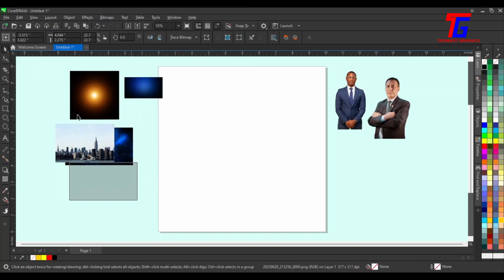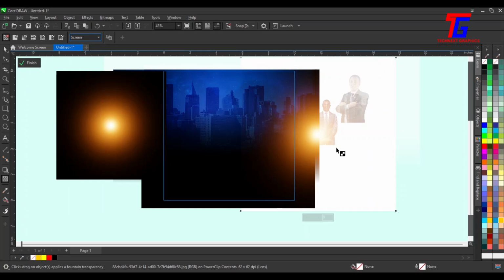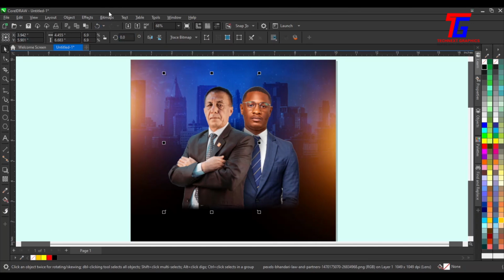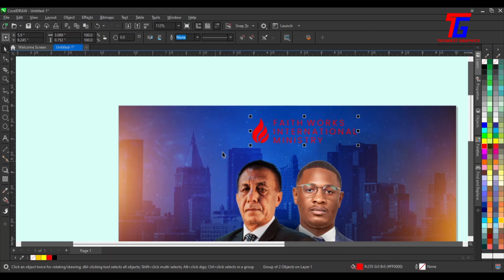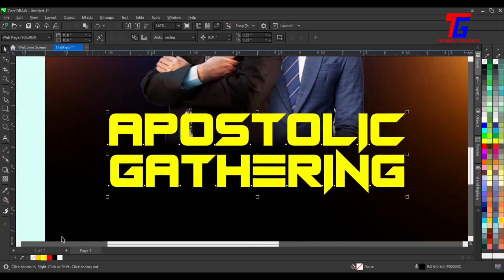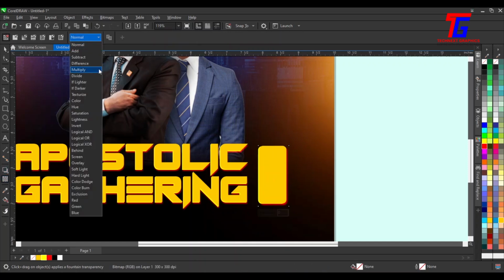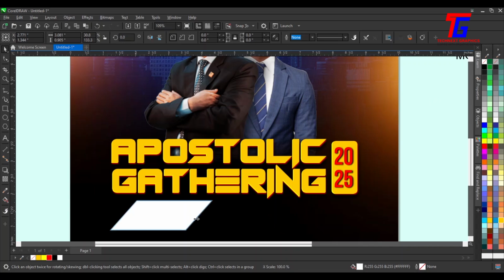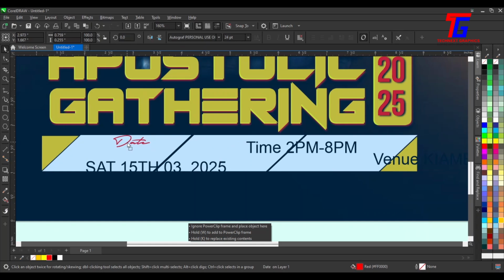How to Design a stunning Church Flyer | Apostolic Gathering | CorelDRAW Step-by-Step Tutorial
In this video, I’ll guide you through the process of designing a stunning church flyer from start to finish! Whether you're promoting an event, service, or special program, a well-designed flyer can make a big impact in reaching your congregation and community.

We’ll cover:

✔ Choosing the right layout and size for your flyer

✔ Selecting colors, fonts, and images that reflect your church’s identity

✔ Crafting a powerful message that resonates with your audience

✔ Tips for organizing your content effectively

By the end of this tutorial, you'll have all the skills you need to create a professional and eye-catching church flyer that speaks to your community.

✨ Follow along with the video, and let your creativity shine in designing the perfect flyer for your church! ✨